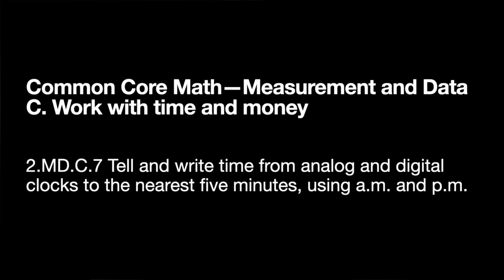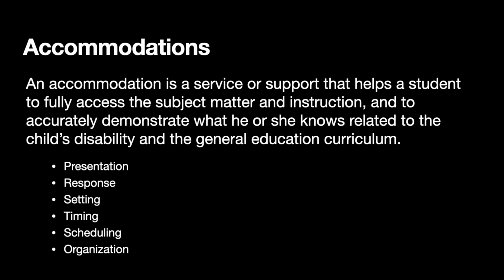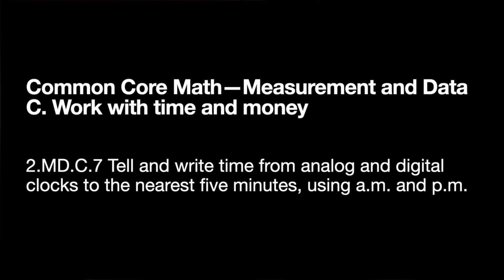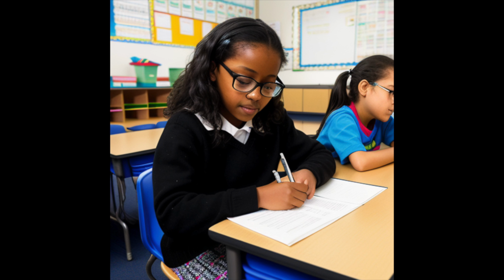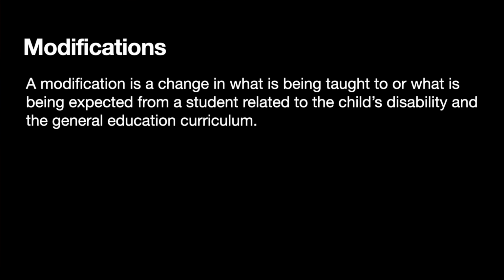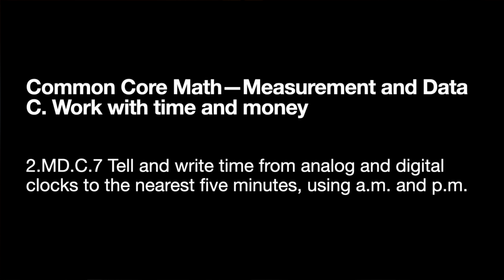Accommodations and Modifications ARE NOT the same thing!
Today’s topic is accommodations versus modifications. In this video, I'll explain why these two words aren't interchangeable and why it’s important to use them correctly. As an experienced educator and holder of a Ph.D. in educational psychology and special education, I know what I'm talking about. The use of accommodations and modifications can create misunderstandings between general and special education teachers, mistakes that could even end up leading to legal complications.